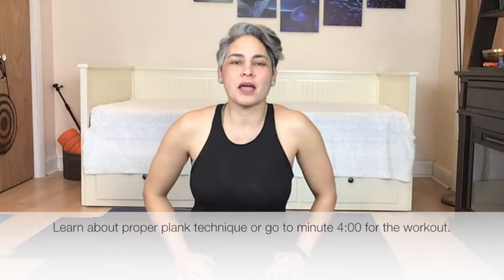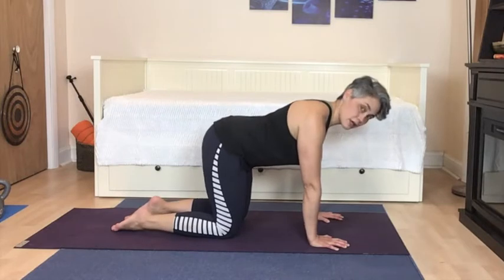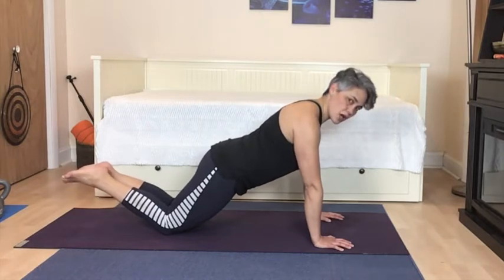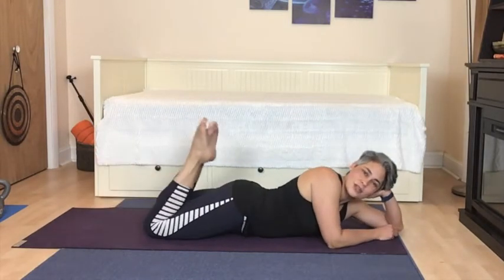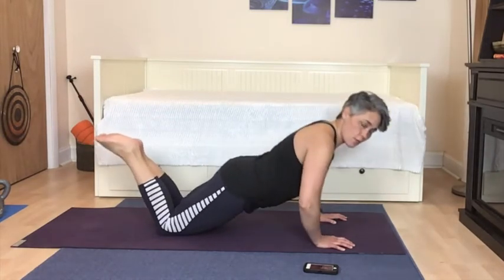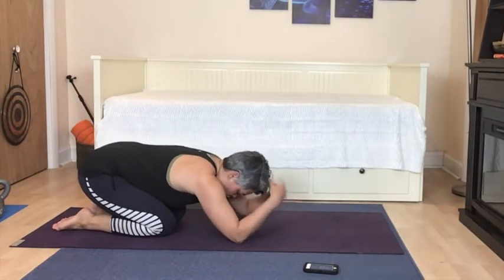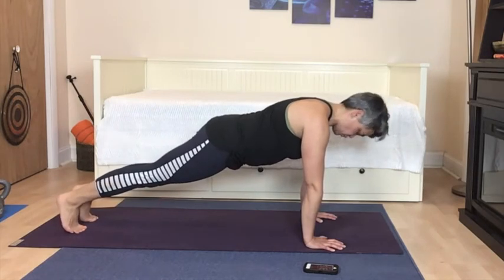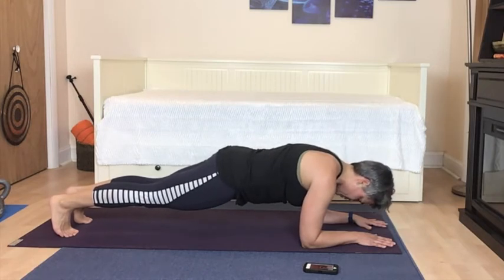Plank Technique + Modifications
Julie demonstrates plank technique & offers variations of plank to best serve you. She also will lead you in a plank tabata workout. Enjoy & get strong!